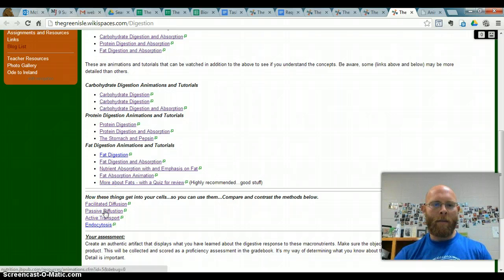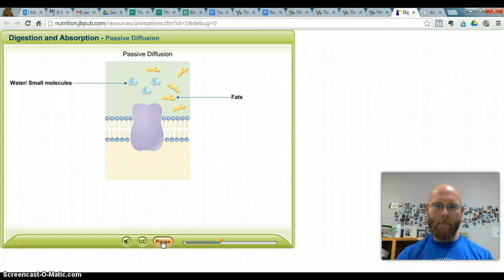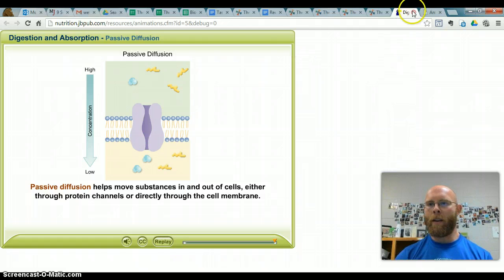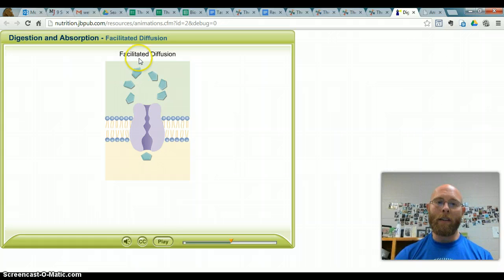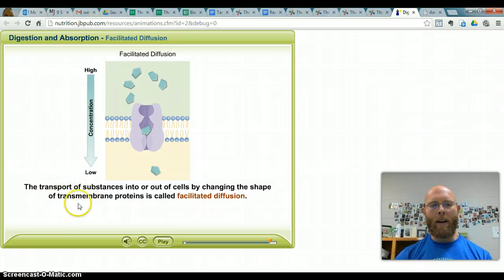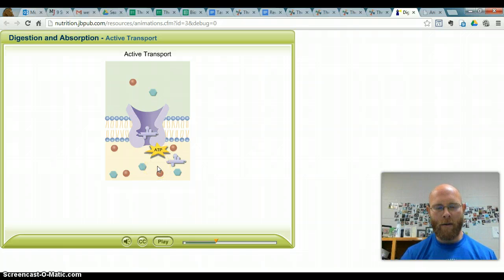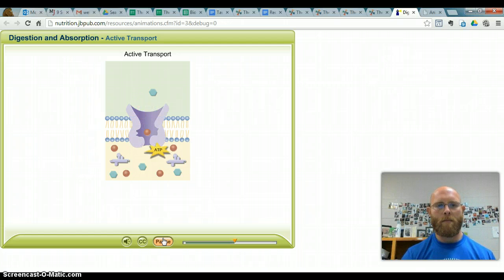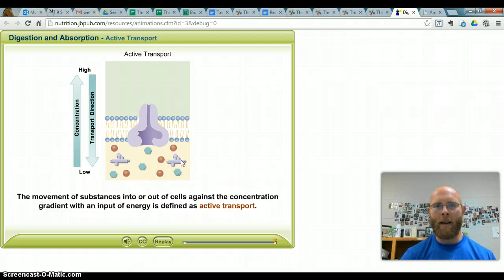Cell Transport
Passive Diffusion, Facilitated Diffusion, and Active Transport